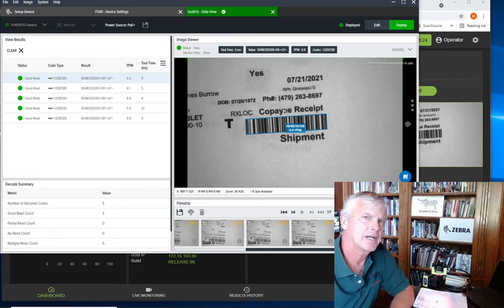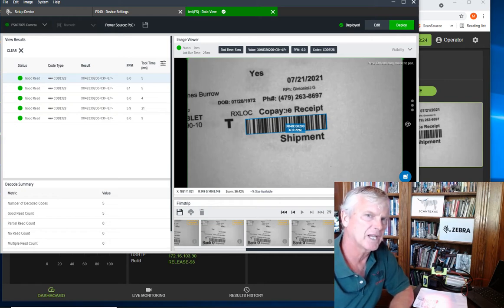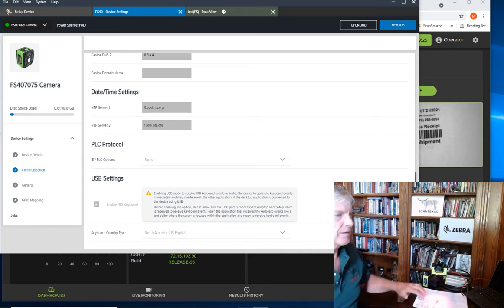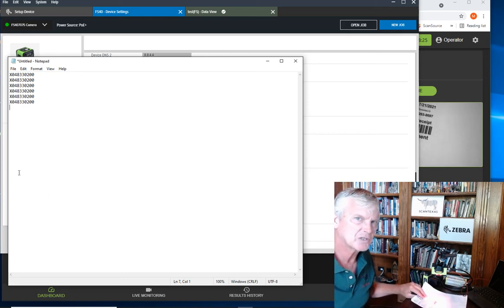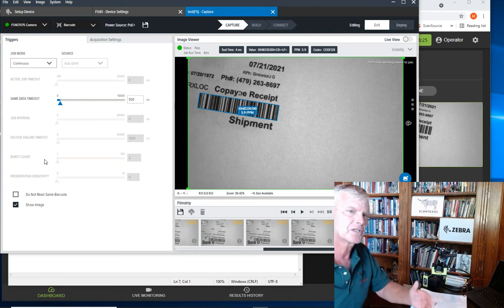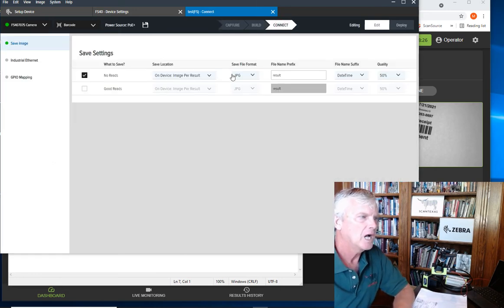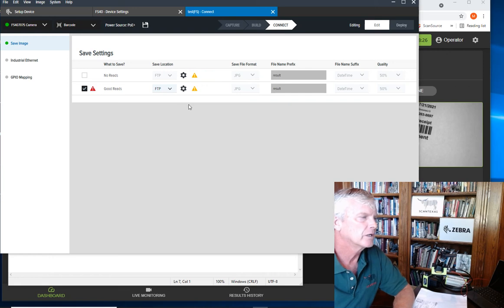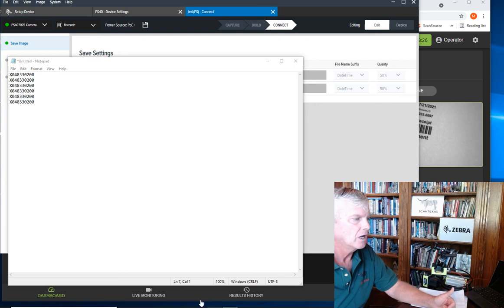Zebra Fixed Scanning Solution for simultaneous usb data output and image capture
Mark Alyn of ScanTexas demonstrates a customer solution he was recently asked about.  A customer who compounds pharmaceuticals wants to scan data into his shipping software but keep an image of each scan for traceability purposes.  A handheld barcode scanner cannot do both at the same time.